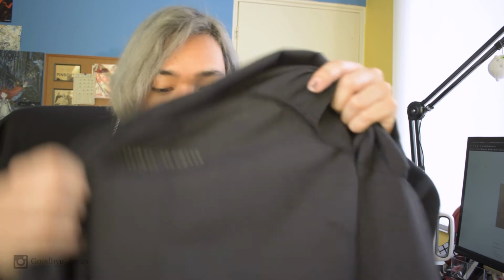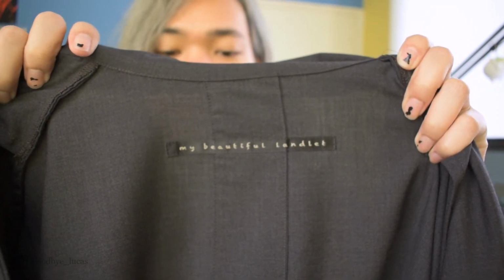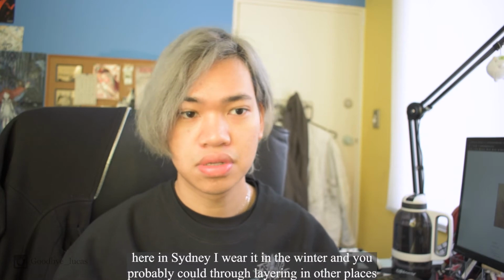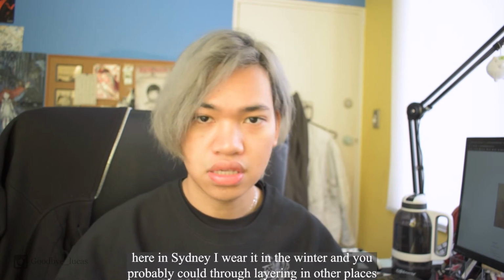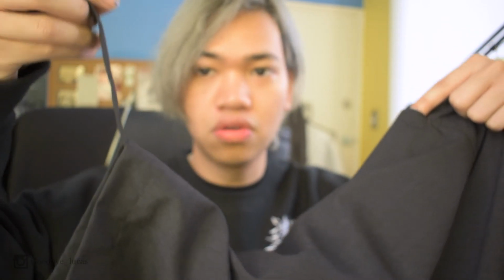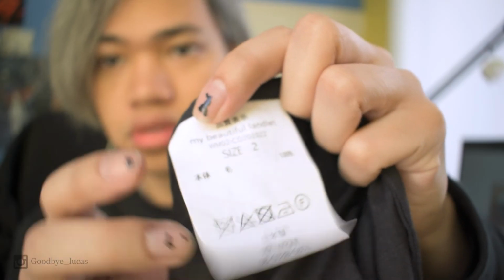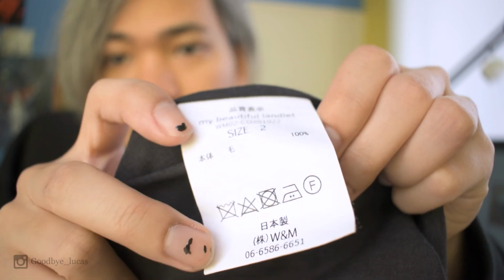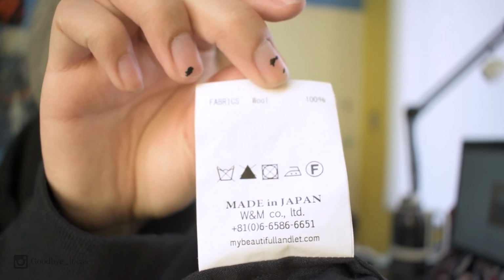MY BEAUTIFUL LANDLET | Brand/Product review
This video is actually a mess but whatever.